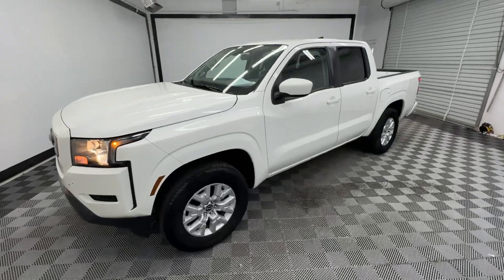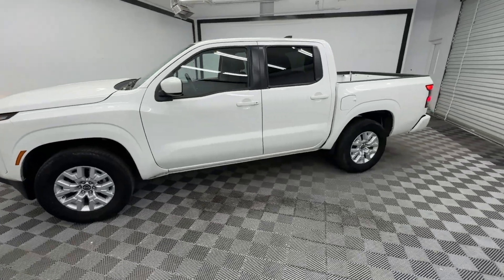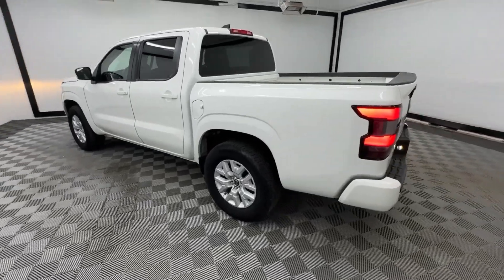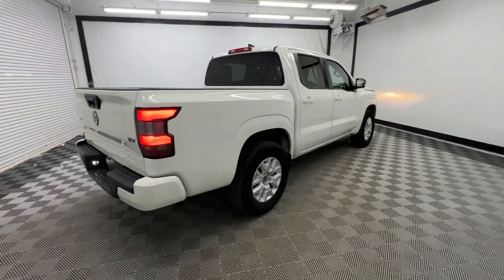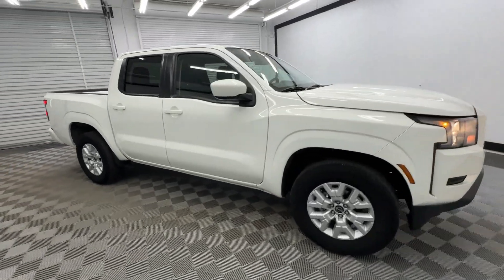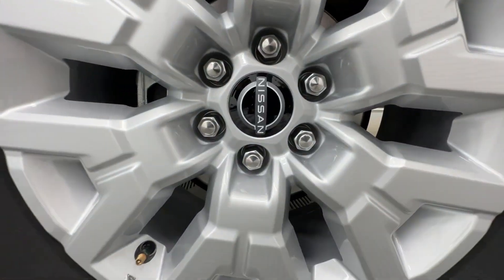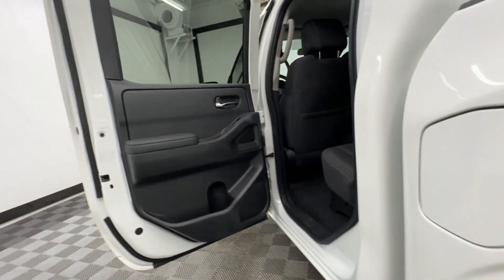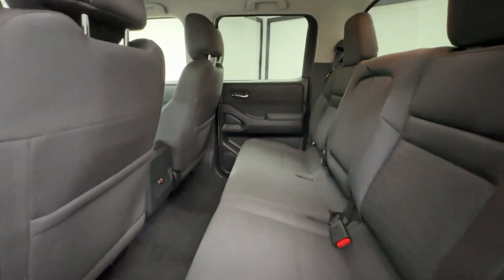2022 Nissan Frontier SV Birmingham, Hoover, Alabaster, Vestavia Hills, Helena AL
Pre-Owned 2022 Nissan Frontier SV available at Tameron Honda located in 1675 Montgomery Hwy, Birmingham, AL, 35216. Servicing the Birmingham, Hoover, Alabaster, Vestavia Hills, Helena area.

You just found the  2022  Nissan Frontier.  Make comfort and convenience part of every job in this well-equipped Frontier. This mid-size pickup is built to work as hard as you do, and it's available at an exceptional value. The following are some of this vehicles highlighted options: Apple Carplay®/Android Auto®, Keyless Entry, Satellite Radio, Steering Wheel Audio Controls, Aluminum Wheels, Alarm, Electronic Stability Control, Power Driver Seat, Intermittent Wipers, Traction Control. Feel ready to meet the challenge in this capable Frontier. Treat yourself to a test drive today. Our staff will toss you the keys and give you an outstanding customer experience.